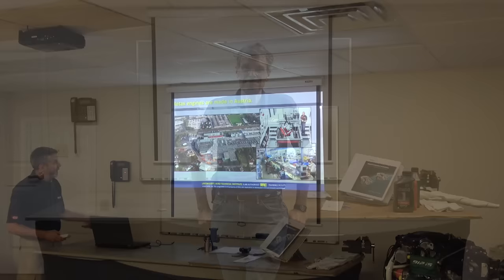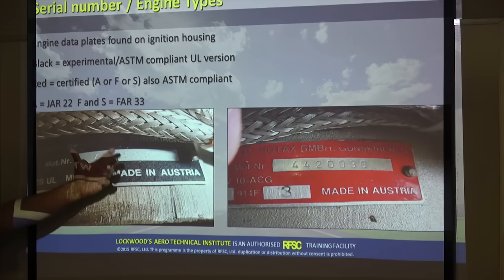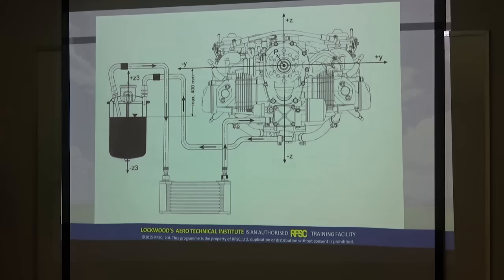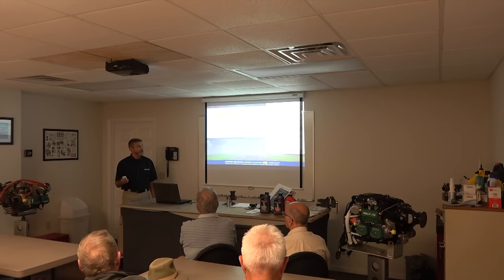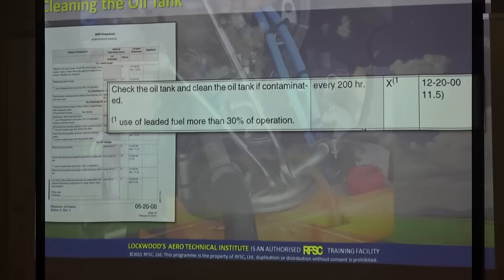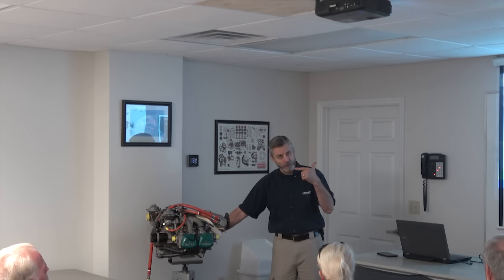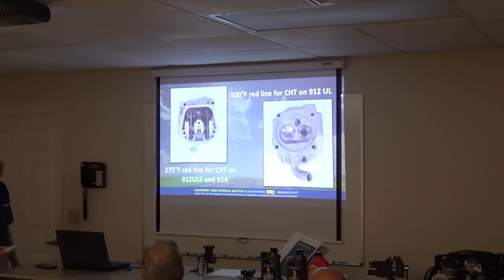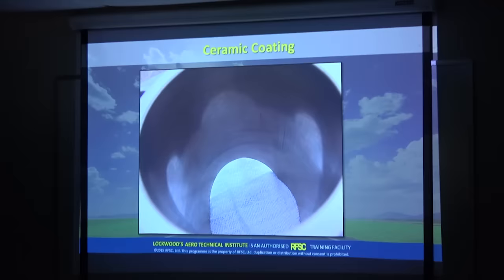PART 1 Rotax Aircraft engine familiarization seminar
The owners of their Air Cam Aircraft was invited to the Seminar on the Rotax  912 Aircraft Engine at Lockwood Aviation home office. I took my camera along and video taped the Seminar as I thought it had so much information. Those who missed it could benefit from it also.